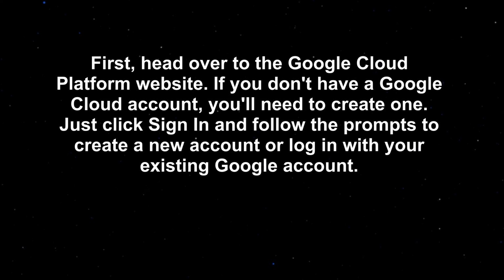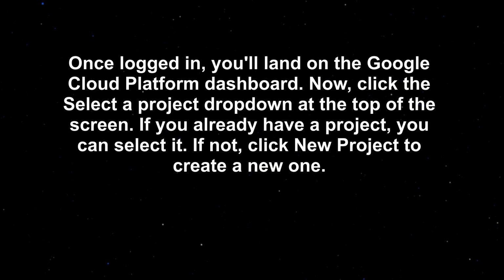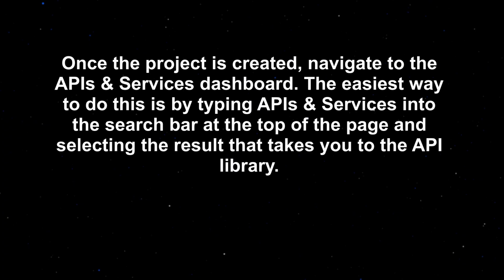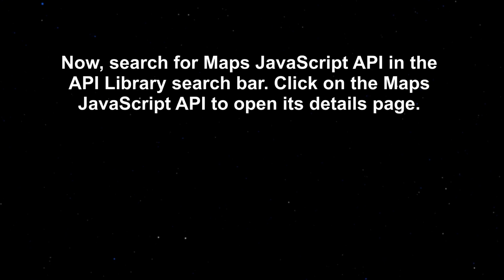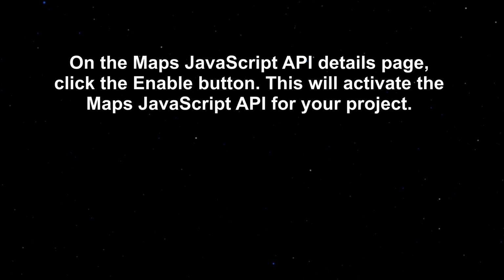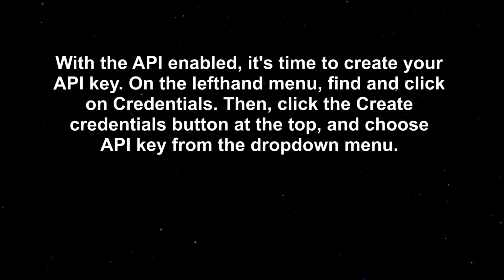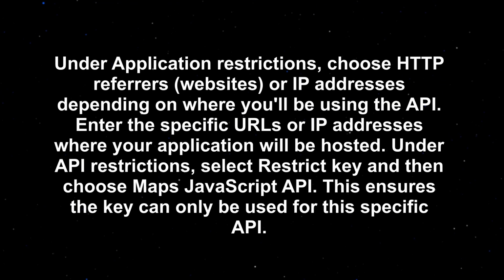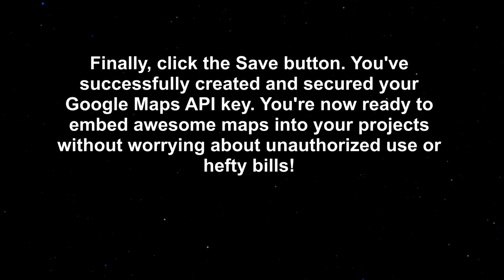How To Create Google Maps Api Key For Free - - KevinHowTo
How to Create Google Maps API Key for Free: A tutorial on creating a free Google Maps API key, including steps for setting up a Google Cloud Platform account, enabling the Maps JavaScript API, generating an API key, and restricting its usage to prevent unauthorized access and billing charges.

00:00 Intro
00:06 Google Cloud Platform
00:15 Select Project
00:22 Create New Project
00:28 APIs & Services Dashboard
00:34 Maps JavaScript API
00:40 Enable the API
00:45 Create API Key
00:53 Restrict API Key
01:00 Application Restrictions
01:06 API Restrictions
01:10 Save API Key